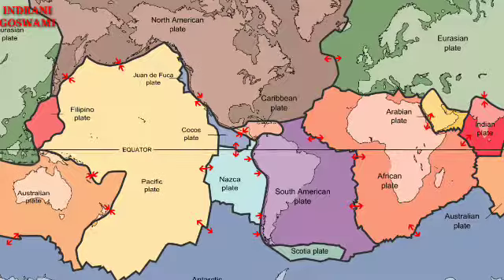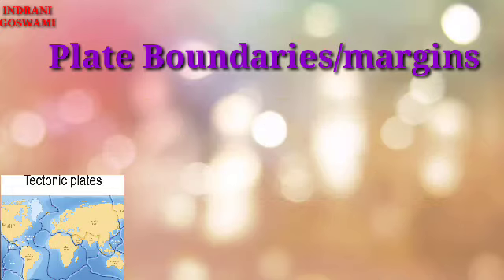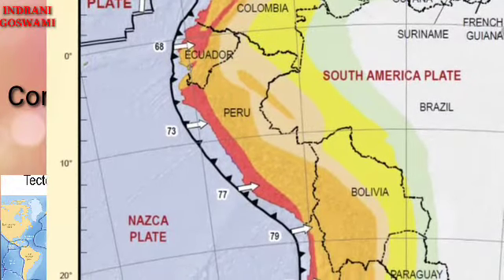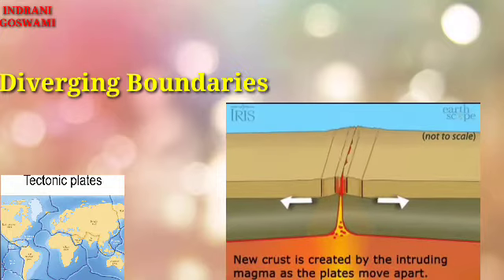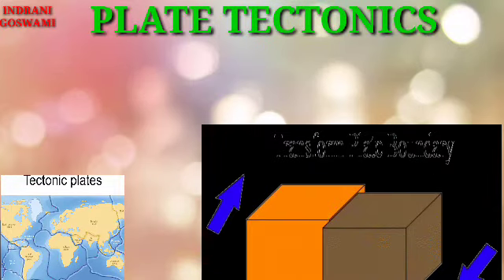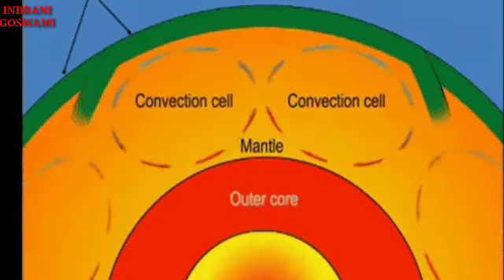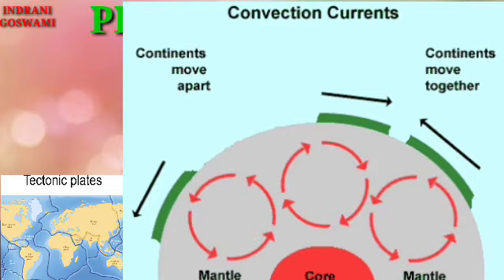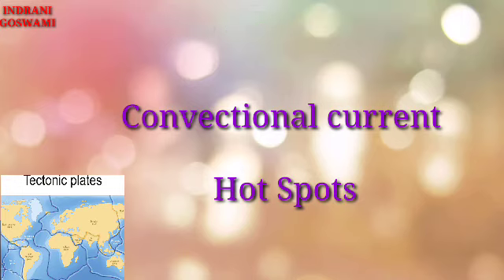Plate Tectonic Movement | Geography| ICSE|CBSE| STATE BOARD | Class- XI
Plate Tectonic Movement has been discussed In this channel you will get the content of Geography..